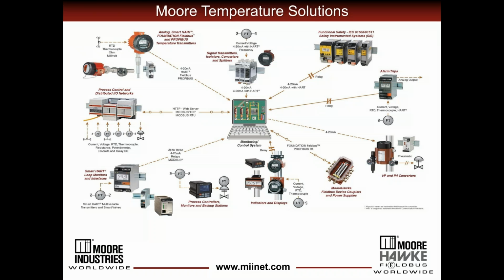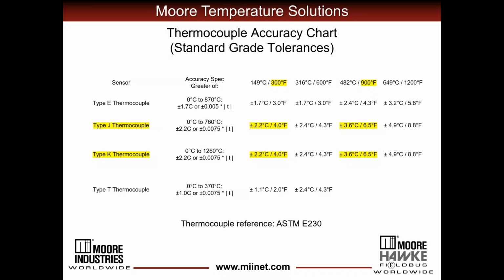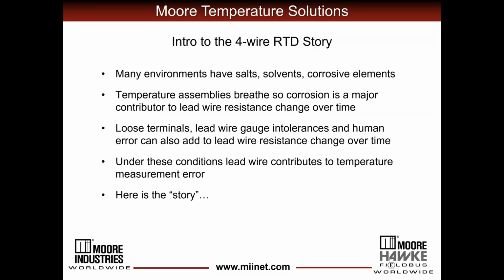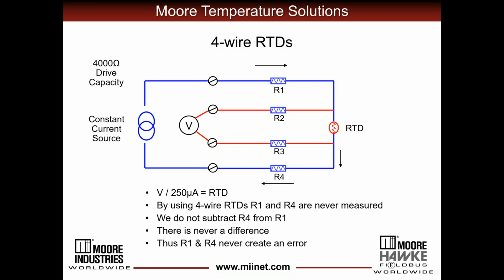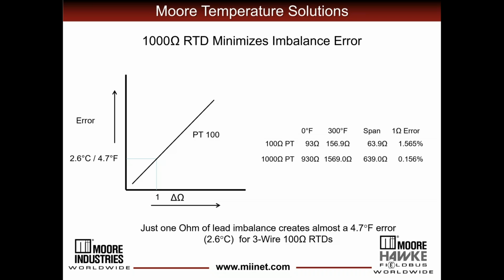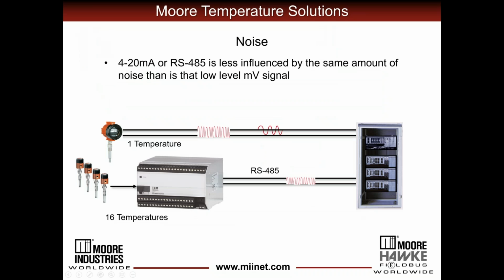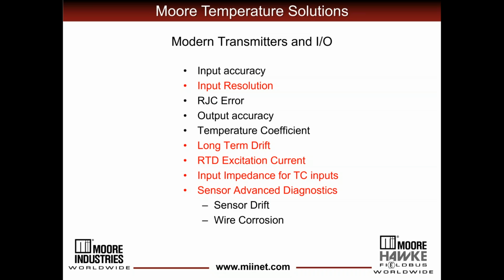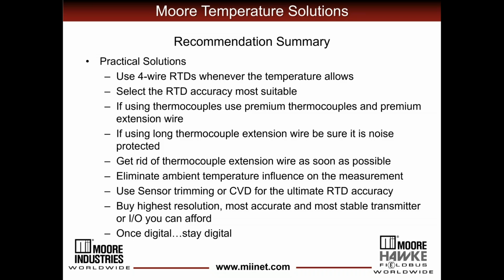Gilson Engineering Sales - Temperature Measurement Accuracy and Stability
Charlie Fetty from Moore Industries reviews Temperature Measurement